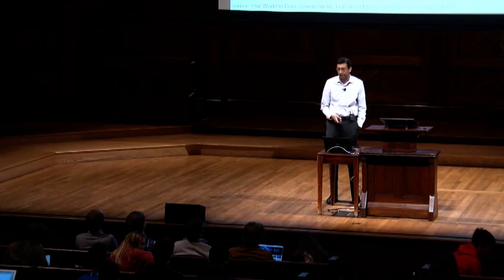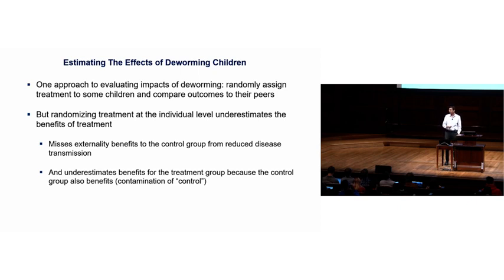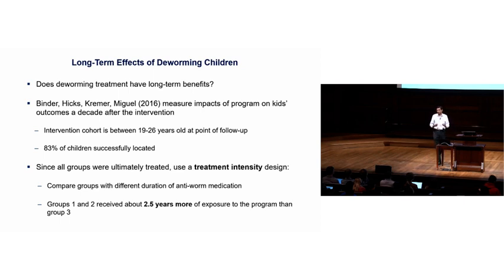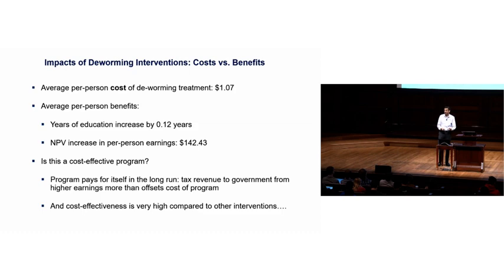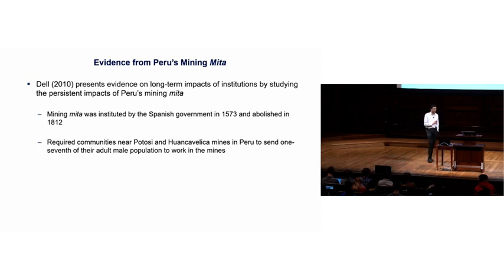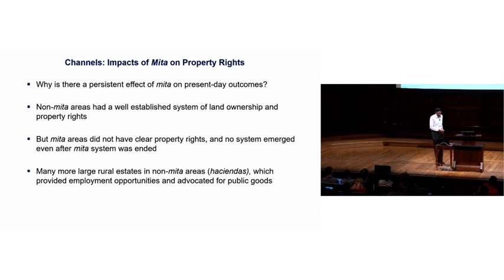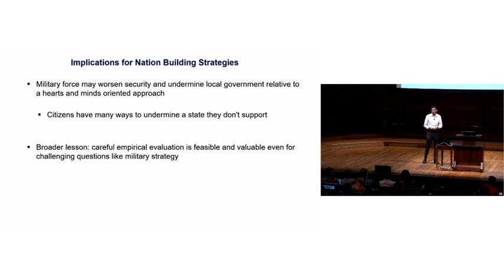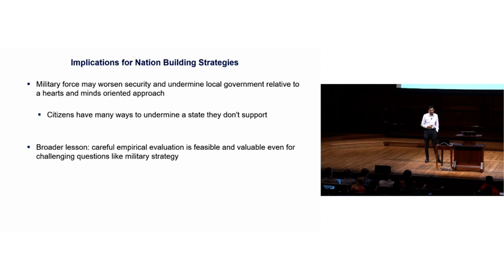Lecture 18 Institutions and Economic Development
Lecture materials and videos for a course taught at Harvard University entitled “Using Big Data Solve Economic and Social Problems.” This course provides a simple introduction to the work of Opportunity Insights and related topics in a manner that does not require any prior background in Economics or Statistics. The course was taught by Raj Chetty and Gregory Bruich in Spring 2019, and, with an enrollment of 375 students, was one of the largest classes in the university.